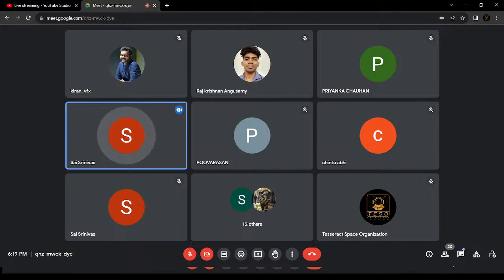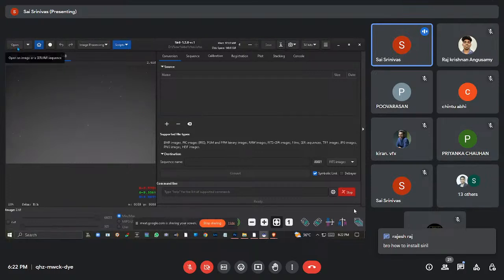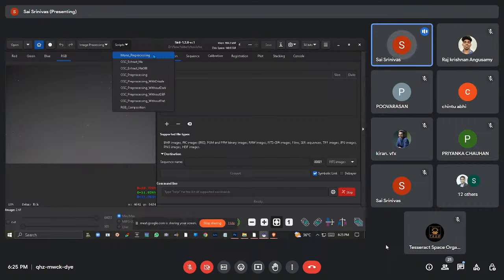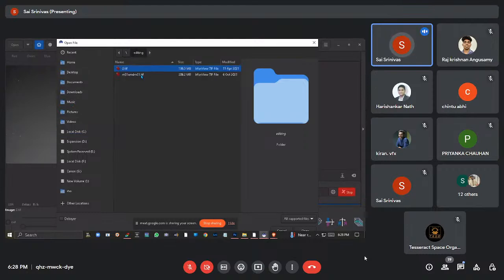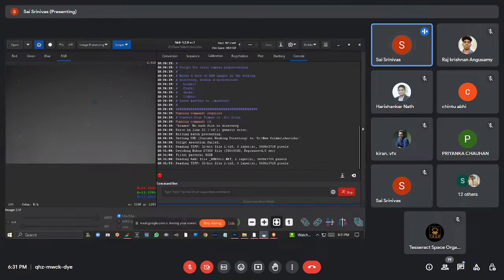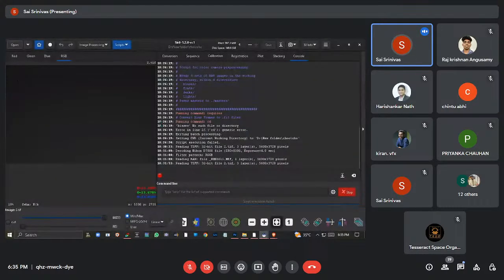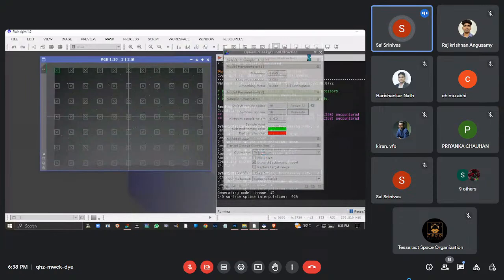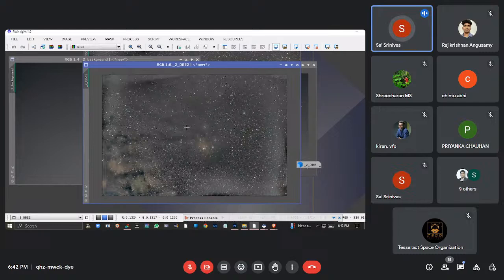DAY-2: THE ART OF UNTRACKED ASTROPHOTOGRAPHY